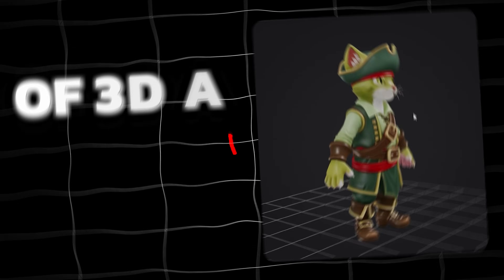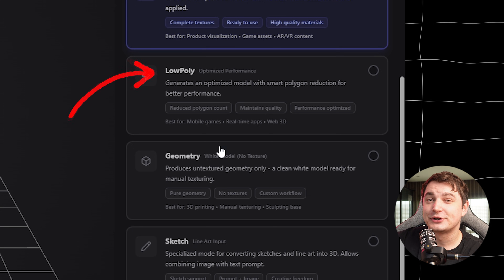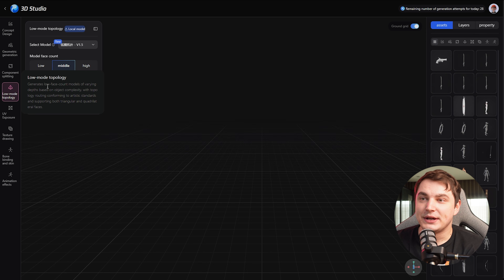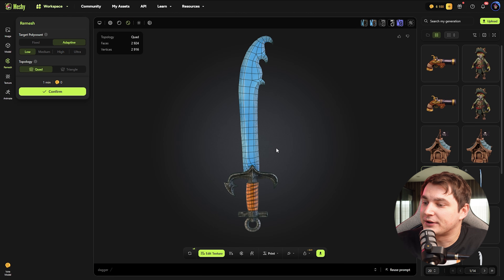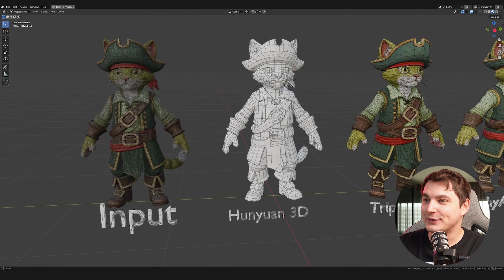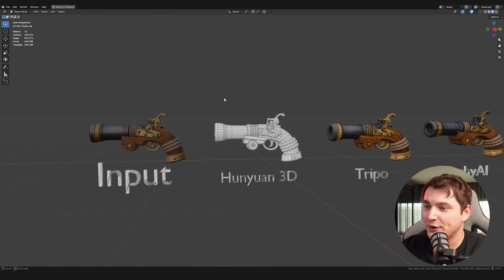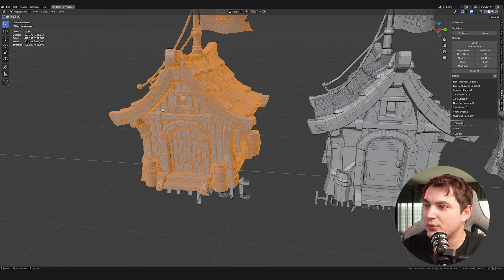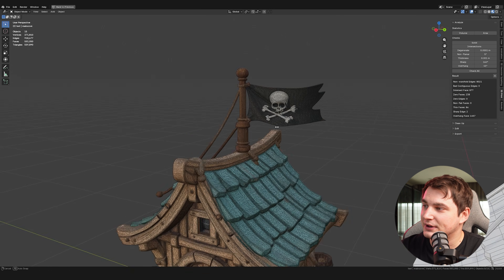Game-Ready Topology with AI? I Compared Best AI Tools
The new wave of "AI Retopology" tools claims to fix many generation’s errors with one click. Can we finally get game-ready assets from AI?

In this video, I put the latest features from Hunyuan 3D Studio (PolyGen 1.5), Tripo AI (Smart Low Poly V2), Meshy, and 3D AI Studio to the test. We analyze wireframes, polycounts, and mesh readiness in Blender.

⏱️ Chapters:
00:00 - The Biggest Problem of AI 3D Models
01:04 - Preparing High-Poly Reference (3D AI Studio)
01:43 - Hunyuan 3D Studio: PolyGen 1.5 Setup
03:17 - Hunyuan Generation & Topology Results
04:32 - Meshy Remesh Workflow & Texture Baking
06:27 - Tripo AI: Smart Low Poly V2 Performance
07:37 - Detailed Comparison: Character Wireframes
09:27 - Hard Surface Test: AI Pistol Model
10:30 - Technical Audit: Non-Manifold Edge Check
12:18 - Conclusion: Which AI Wins?